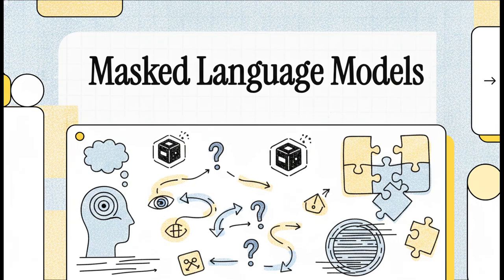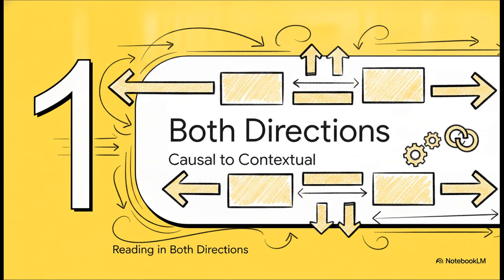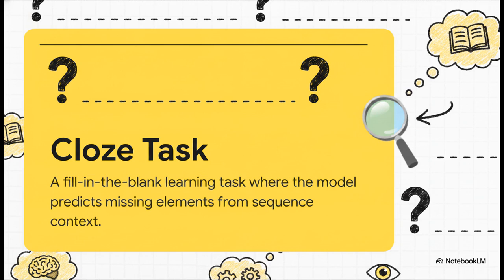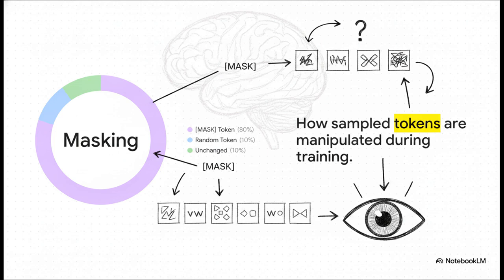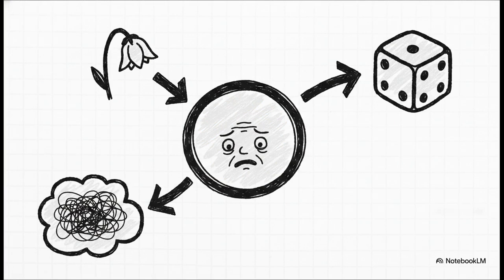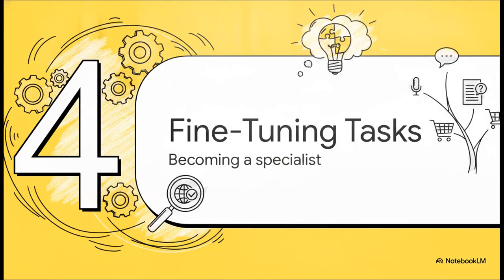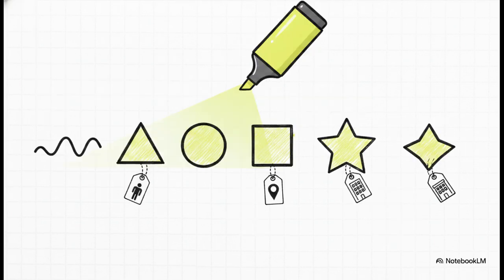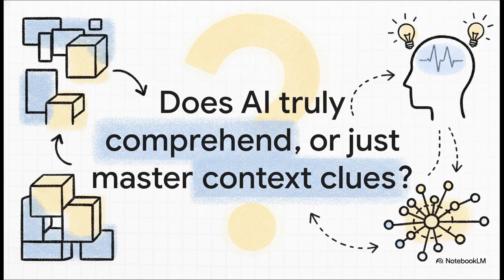10_Masked Language Models